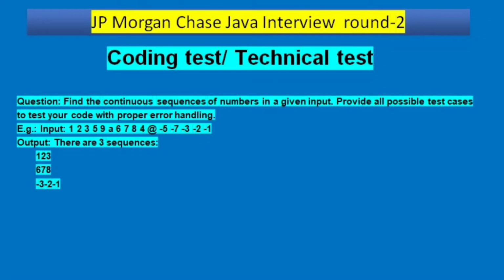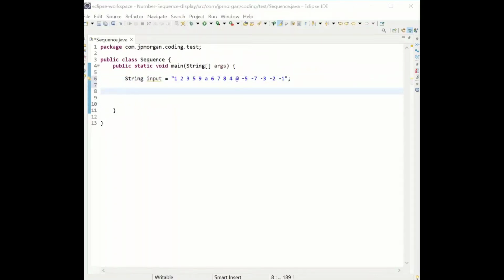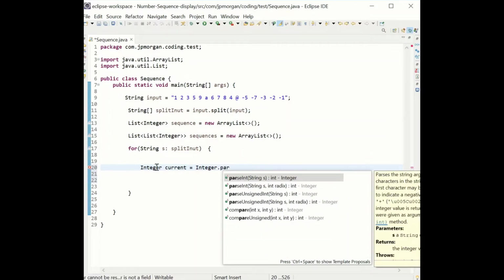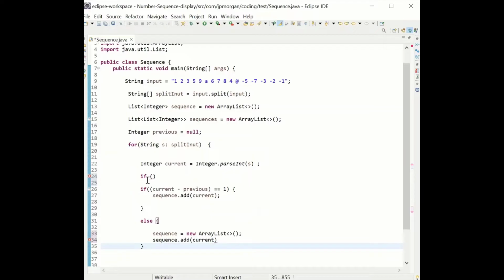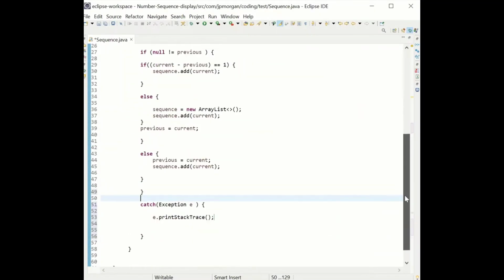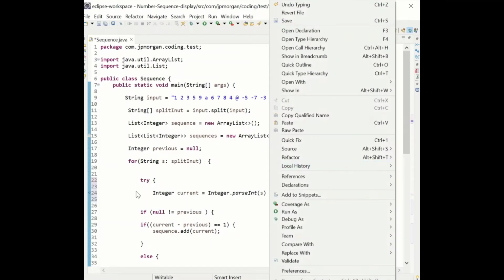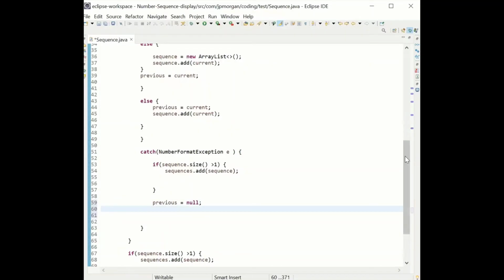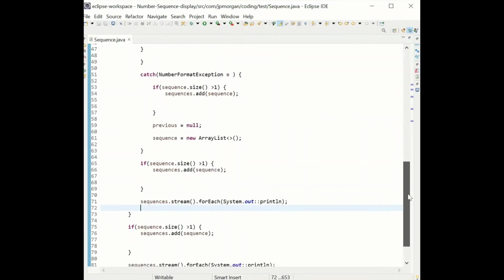JP Morgan Java Coding test |Technical Test |10 + years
JP Morgan Interview Questions | UK Interview Experience | 10 + years
JP Interview processs varies for diffrent roles for Java , generally 2 to 4 rounds of interview
for UK rolese coding is must and 3 or 2 rounds of technical interview.